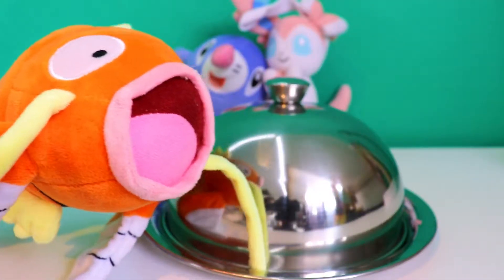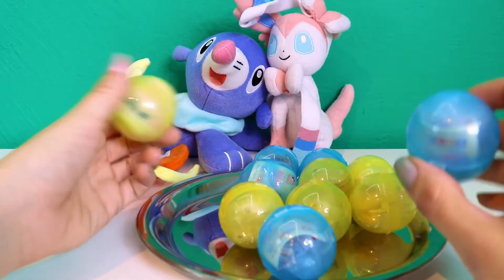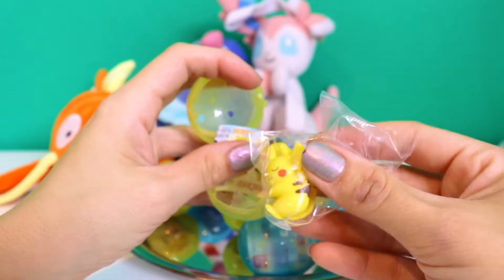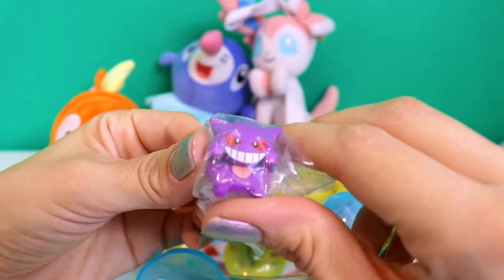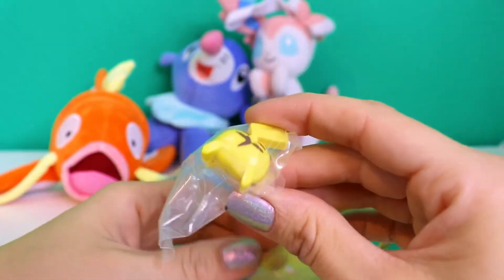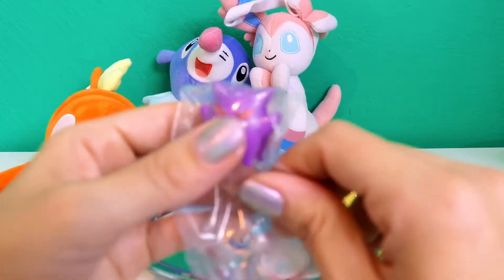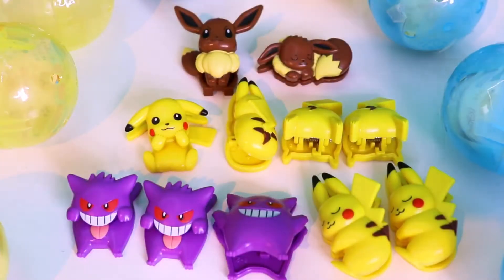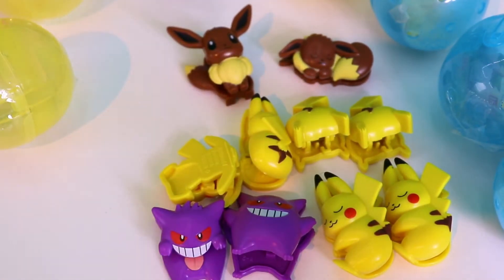Pokémon Gasha Capsules Opening - Hope we get a full set!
Hi B&B peeps!
Finally we found an official Gachapon machine and got 11 Gacha Capsule featuring cute Pokemon part clips!!! Come join us in unboxing them.

Enjoy the video and love ya all!!
BYE!

❤️❤️ Where to buy it: at Animere in the Netherlands.
About us:
Welcome to our child & family friendly channel. Our family loves to play games and also to check out what is new in the wonderful world of toys, food & other goodies.
Since we live in the Netherlands we don't always get the latest toys/games on release dates, but we try to import them as soon as possible. Our delivery guy loves us ;-)

We do admit comments, but only nice one ^-^ because we are doing this for fun (and also because we have full time jobs in order for us to pay for all the games, toys, food and goodies) !!!
Enjoy your day and remember "always look on the bright side of life" ^-^